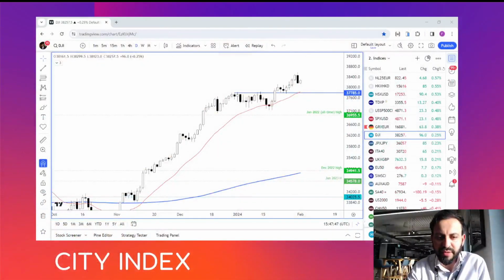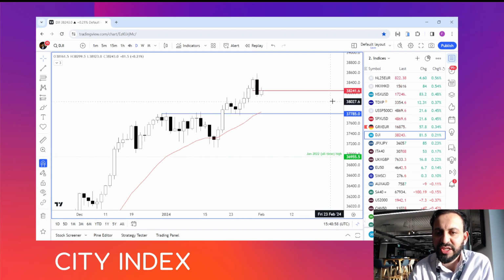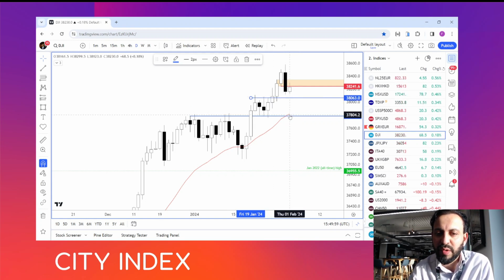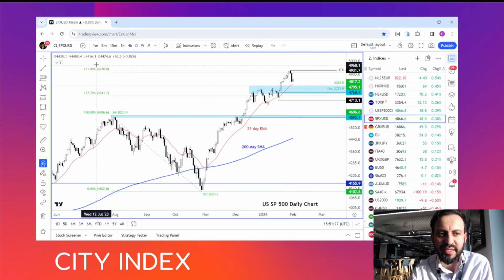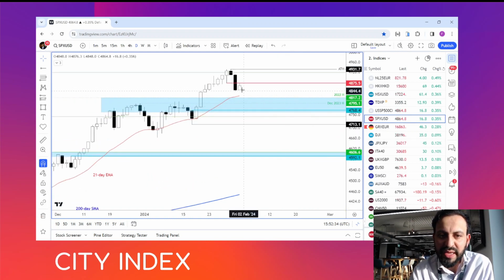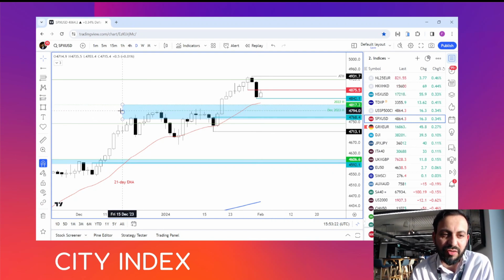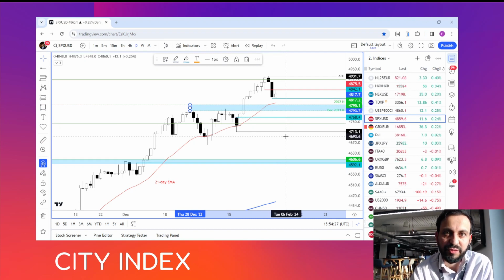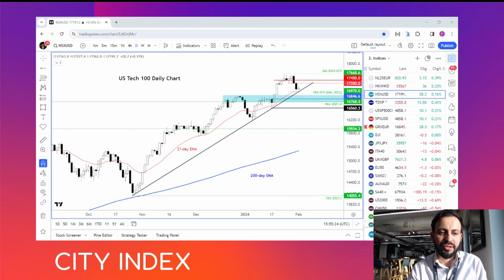Dow Jones, S&P 500 and Nasdaq 100 analysis - February 1, 2024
Shares on Wall Street opened higher today, after index futures regained some ground lost during Wednesday’s sell-off that was triggered by a hawkish FOMC. The mini turbulence in the markets has left investors grappling with some uncertainty, with the tech sector taking a notable hit after Powell spoke and disappointing tech results from the likes of Alphabet and AMD. There will be more earnings results to look forward to after the close of play, with Apple, Amazon and Meta all due to report their numbers. If results from the other tech giants are anything to go by, more disappointment could be on the way.